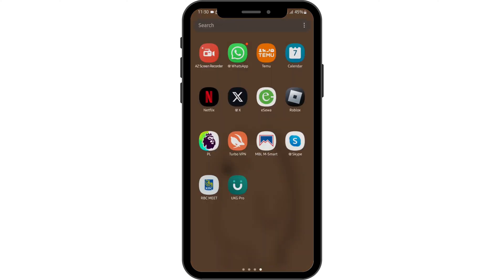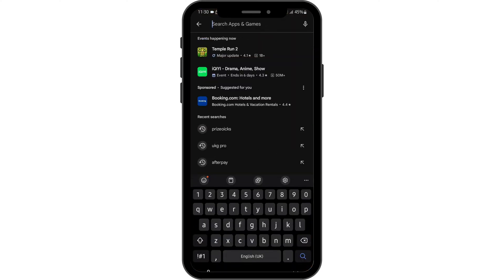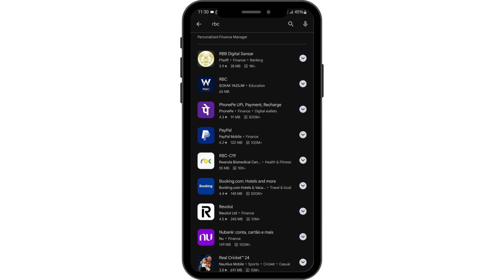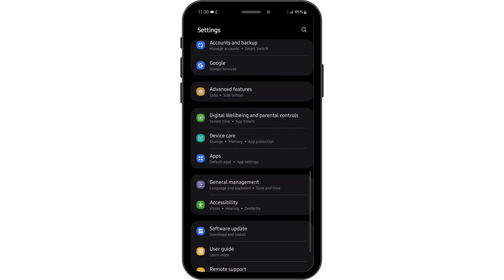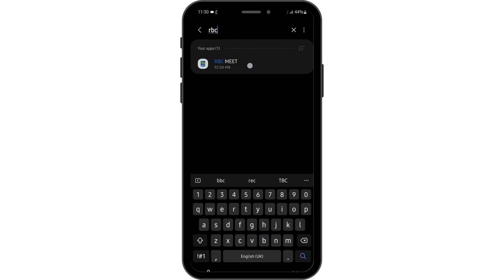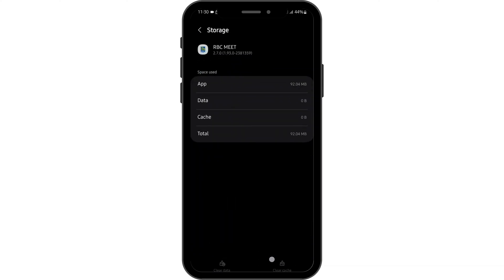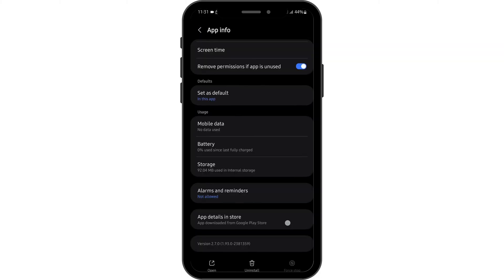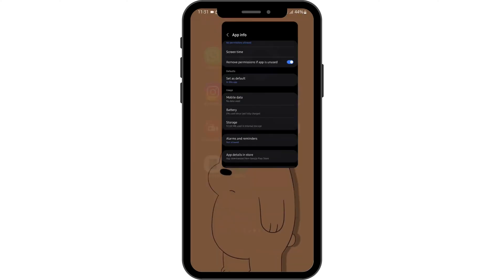RBC Mobile App Not Working: How to Fix Royal Bank of Canada App Not Working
Experiencing issues with the RBC Mobile app? This video will guide you through the steps to troubleshoot and resolve common problems with the Royal Bank of Canada app.

In this guide:
0:00 - Introduction
0:05 - How to Fix RBC Mobile App Not Working

Learn how to check your internet connection, update the app, clear cache, and reinstall if necessary. Discover tips on ensuring smooth app performance and resolving frequent issues.

Fix RBC Mobile app issues and get back to managing your finances seamlessly today!